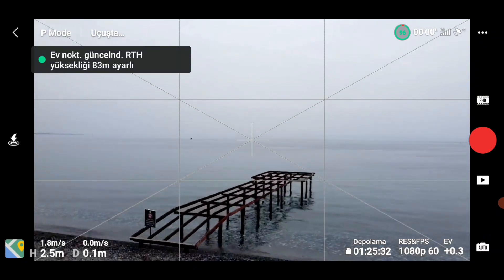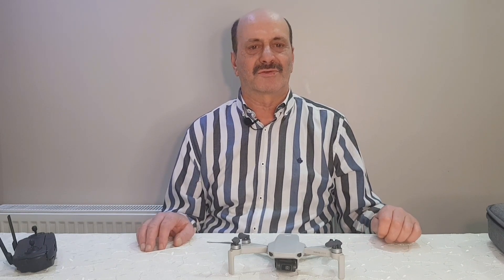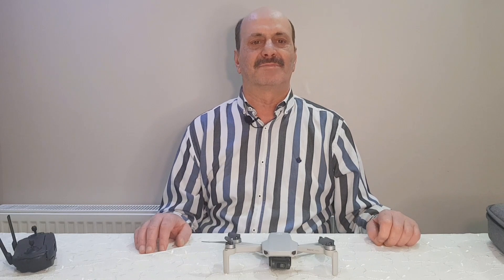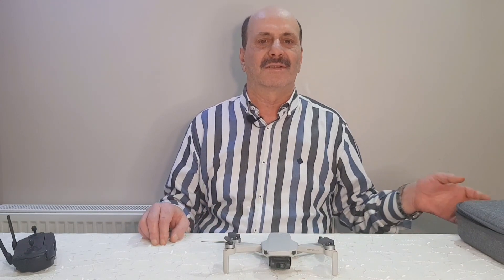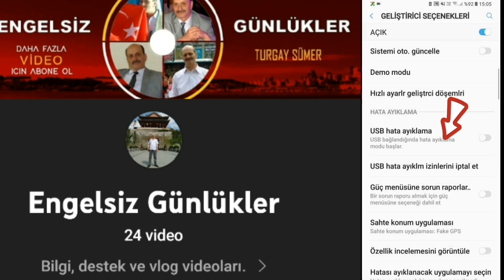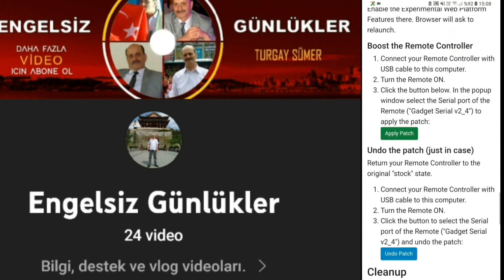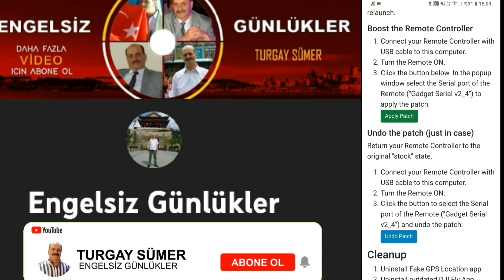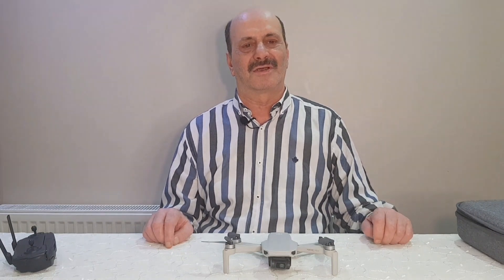DJI MAVIC MINI KALICI FCC ❖ DRON ÇANTASI TEMİZLEME ✿ MAVIC PERMANENT FCC ✿ CLEAN BAG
Yama linki.

Ekipman:
Mavic mini Fly More Combo Dron.
ND 16 dron lens.
ND 32 dron lens.
DJI Pocket 2 Dijital kamera.
DJI Osmo Pocket dijital kamera.
ND 8 kamera lens.
Boya BY-M1DM İkili Yaka Mikrofonu
Boya By-mm1 Cardioid Mikrofon with deadcat.
2 adet ULANZI vl 49 RGB aydınlatma.
2 adet Hilypro HPR 71 Tripod.